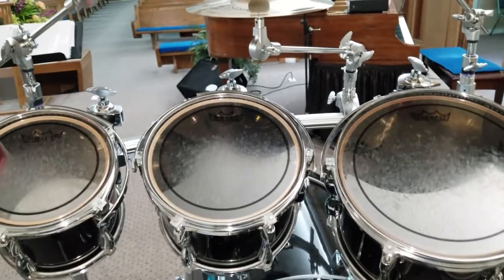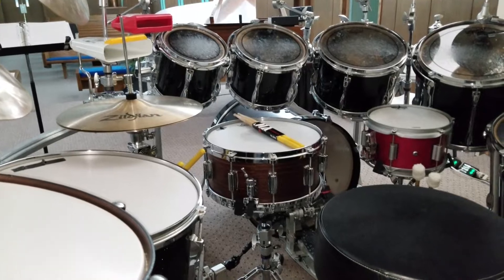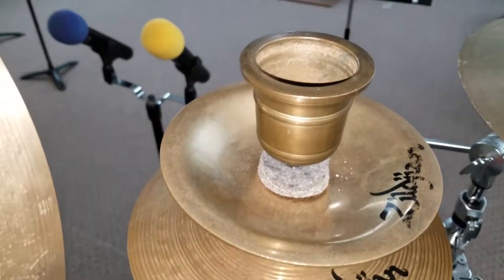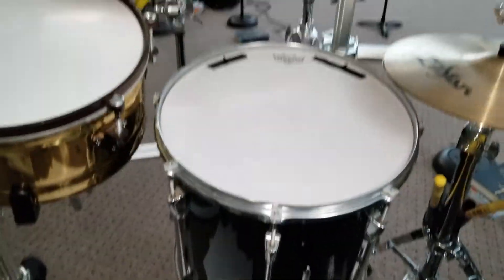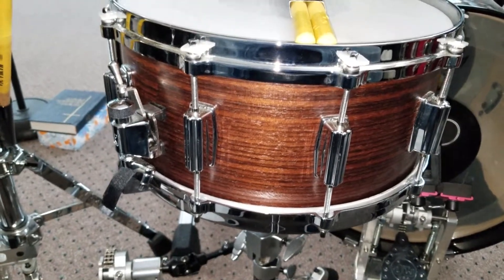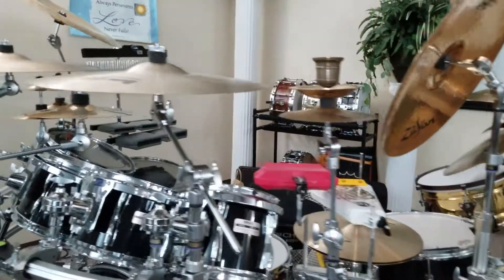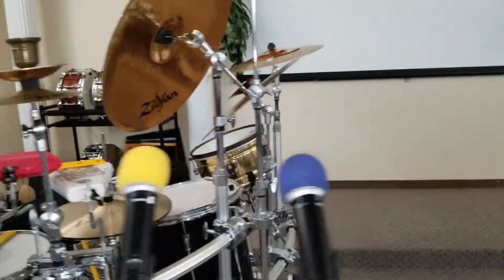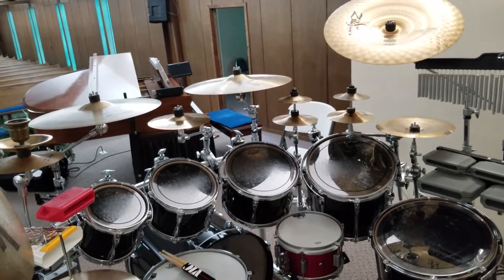2018 Carter Beauford replica kit update (Dave Matthews Band)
Update on my Yamaha Recording Stage custom Carter Beauford replica kit.

Yamaha drums
Zildjian cymbals
Yamaha hardware
Dw pedals
Remo drum heads
Latin Percussion

Drums:
Snares :
Pearl Steel:                     14x5.5 Controlled Sound X
Ludwig Acrolite:            14x5 Controlled Sound
Pearl Aluminum:            14x6.5 Controlled Sound X
Gretsch Bell Brass:        14x6.5 Vintage Emperor
Ludwig Classic Maple:  14x6.5 Controlled Sound X
Tama 40th Rosewood:  14x6.5 Controlled Sound X
Drumcraft Maple:          10x6 Coated Ambassador

Yamaha Recording Custom toms:
8x7.5, 10x7.5, 12x8, 14x12, 16x14 - Clear Pinstripe

Yamaha Power V Special 16x16 Tom - Coated Emperor

Yamaha Stage Custom 20x17.5 Bass Drum Powerstroke 3 Dot Clear

DW Machined Pedals

Cymbals:
6 FX zil bel
6 A splash
6 A custom splash x2
8 A flash splash
8 K Splash
8 ZHT splash
10 A custom splash
12 FX spiral stacker
12 Oriental China trash
14 A new beat hats
18 ZHT efx crash
18 K dark medium thin crash
19 K dark thin crash
19 A ultra hammered China
20 A custom flat ride
21 A ultra hammered China
22 K custom medium ride